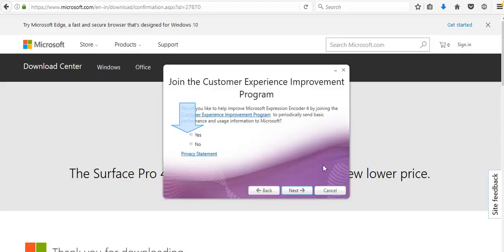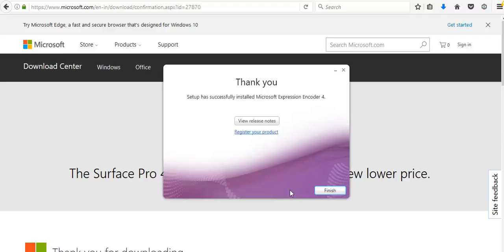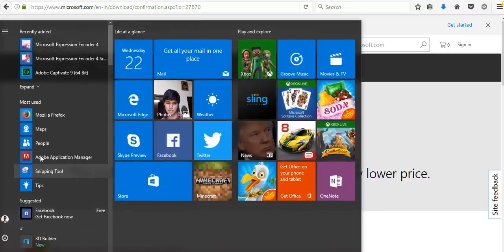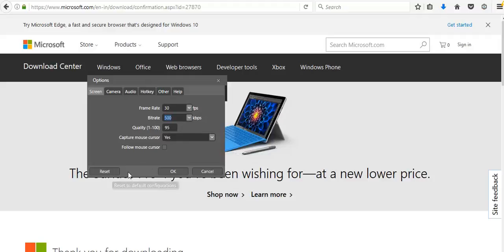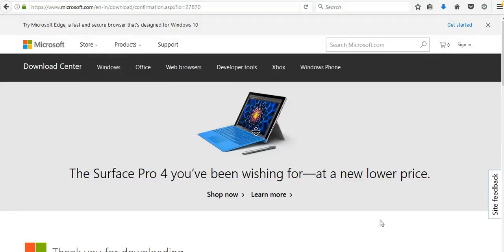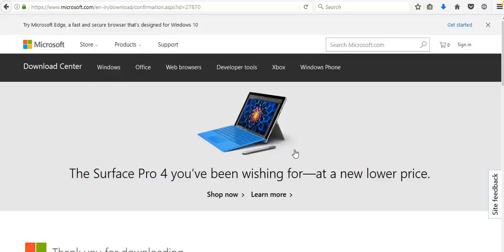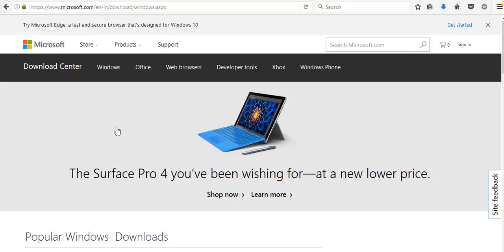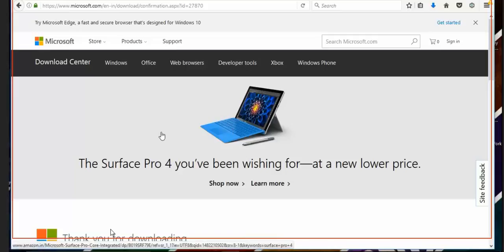screen capturing by using microsoft expression encoder4 video2 |pc screen captuing video recarding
Microsoft expression encoder 4 using screen capturing